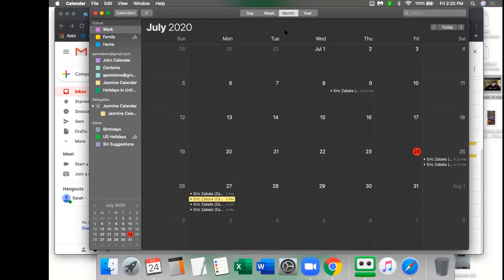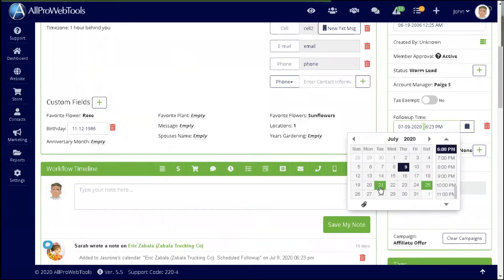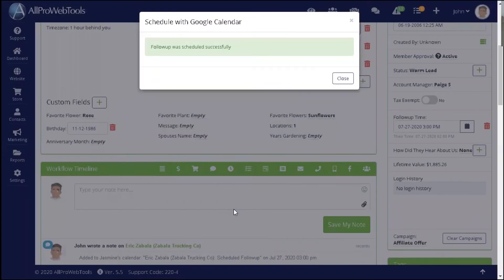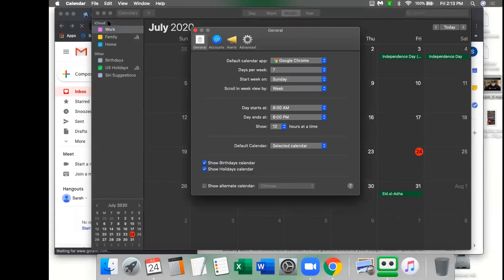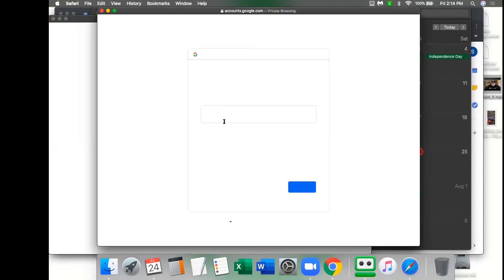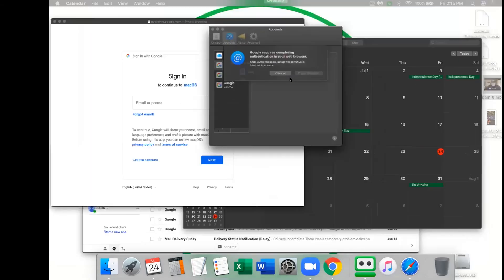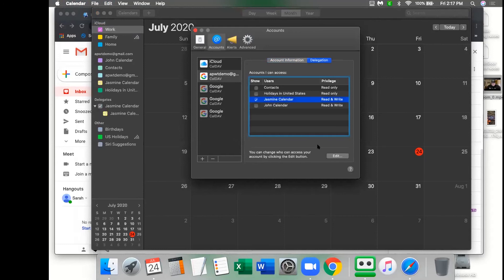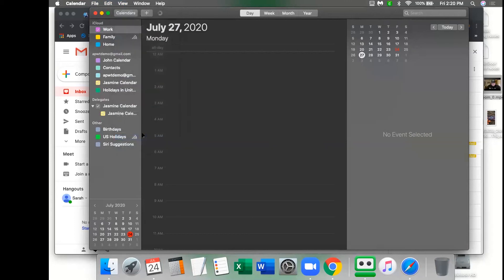Connect AllProWebTools with iCal calendar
Learn how to connect your AllProWebTools account with iCal.  This will allow appointments that you scheduled with clients in the AllProWebTools CRM or appointments that your clients book on your website to automatically show up on your iCal calendar.